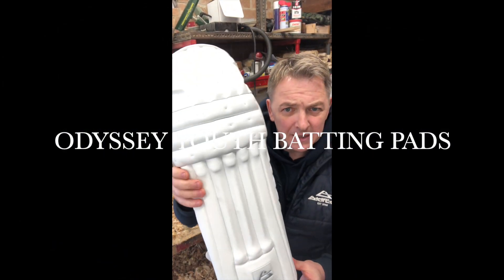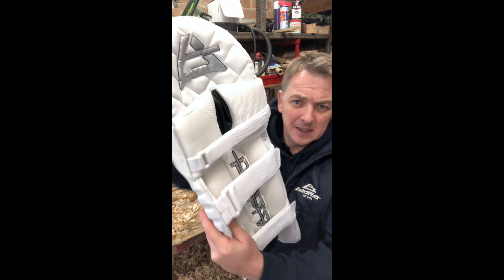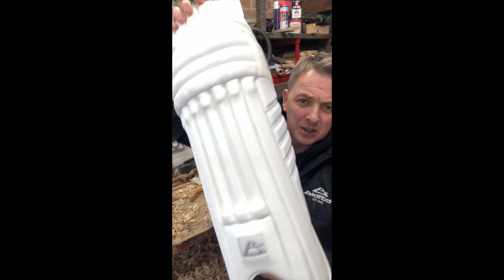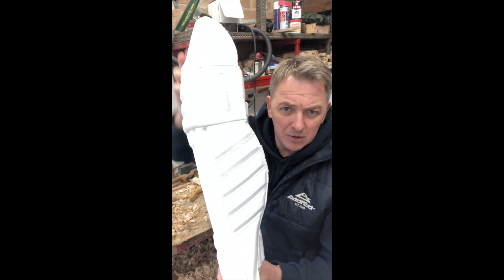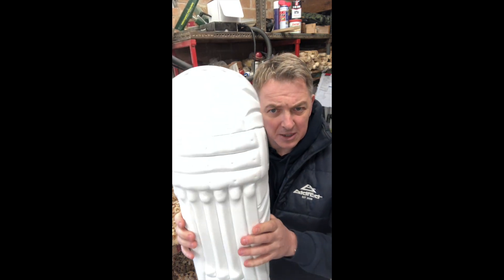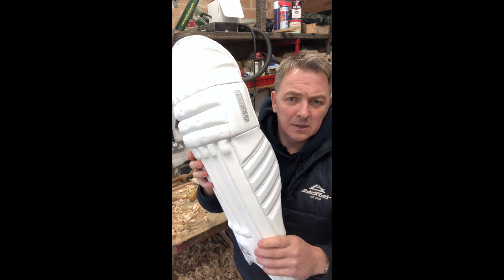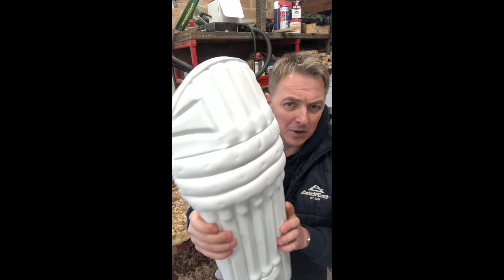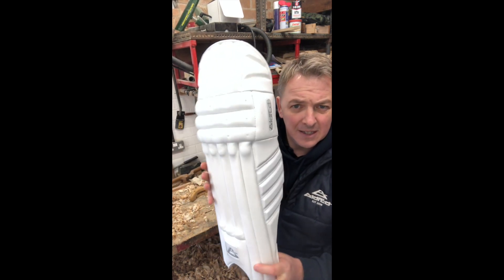0DYSSEY YOUTH BATTING PADS